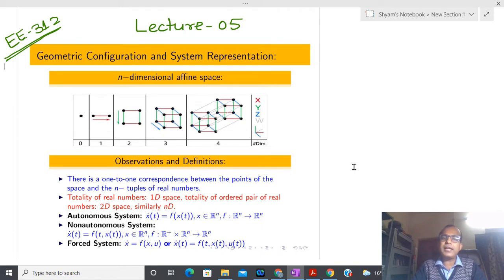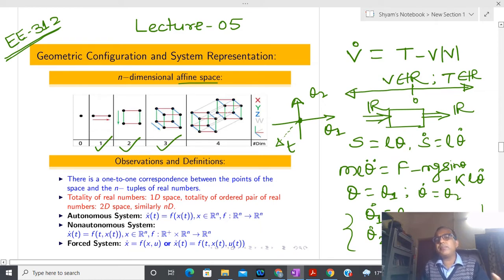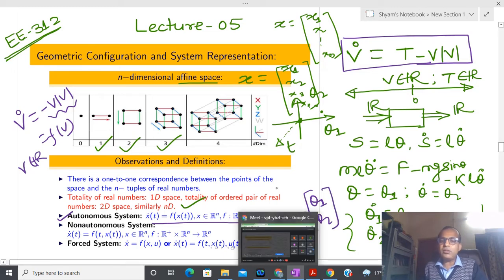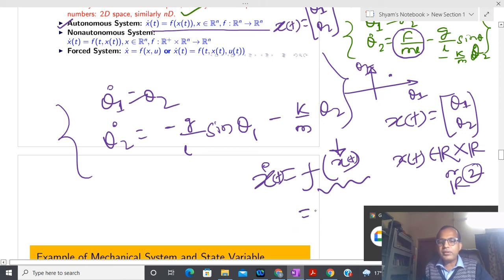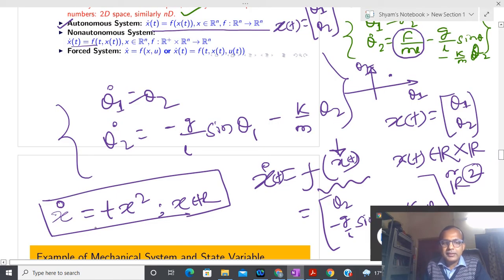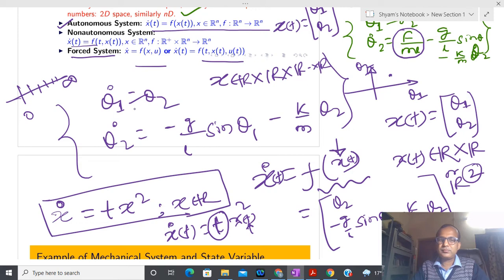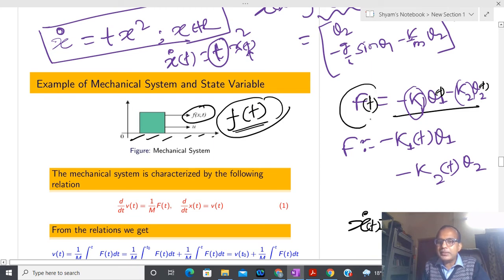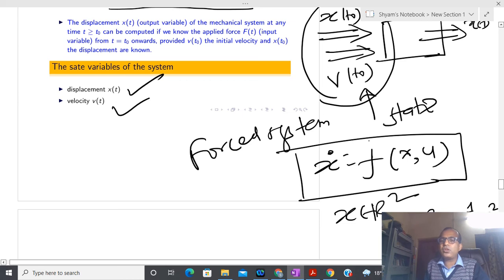EE-312: Lecture-5 (Physical Significance of Mathematical): Representation of the Dynamical Systems